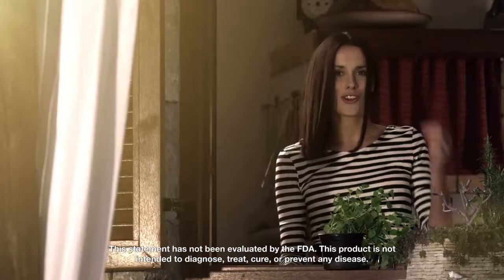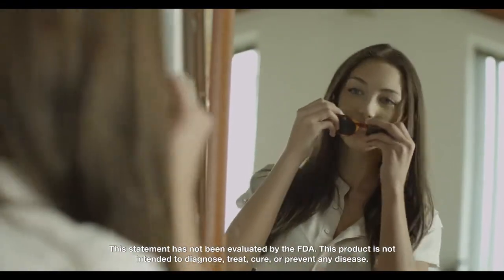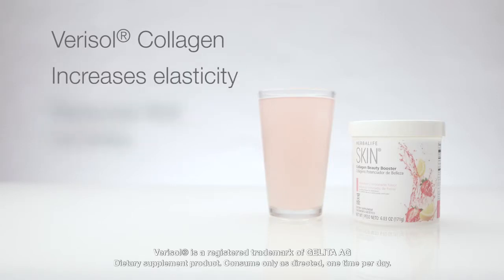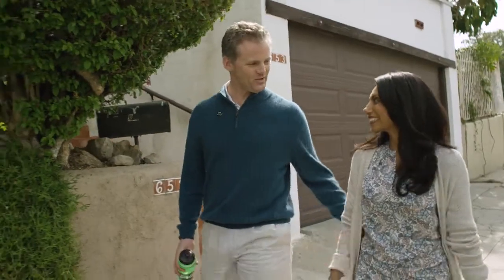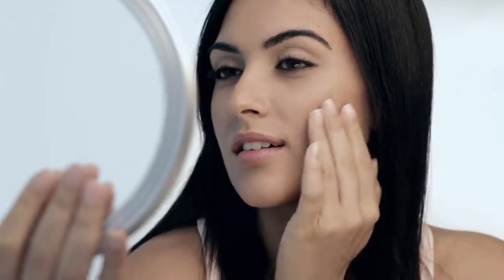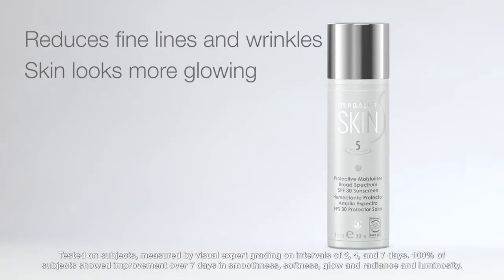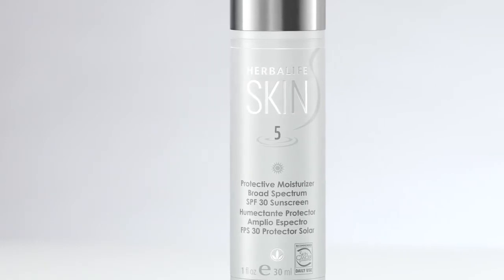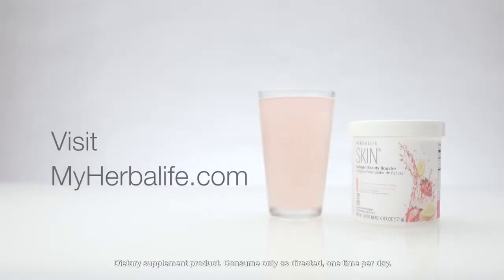Let the Best of You Shine Through! Take a Tip from the Experts!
Watch Laura Chacón-Garbato and Dr. Luigi Gratton explain how to highlight the amazing benefits of the NEW Herbalife SKIN® Collagen Beauty Booster!
Collagen Beauty Booster

As we age, the production of collagen in our bodies diminishes resulting in the loss of firmness and elasticity, and the appearance of wrinkles. Herbalife® SKIN Collagen Beauty Booster provides the nutrients to maintain youthful and radiant skin.

This dietary supplement available in Strawberry Lemonade flavor is formulated with Verisol®* collagen which has been tested to show support of skin elasticity and the reduction of fine wrinkles.†

This product is gluten-free and contains no artificial flavors or sweeteners. Men and women can enjoy its benefits by mixing 2 scoops a day (1 serving) with water or by adding it to their favorite shake, tea or aloe.

*Verisol® is a registered trademark of GELITA AG.

†These statements have not been evaluated by the FDA. This product is not intended to diagnose, treat, cure, or prevent any disease.